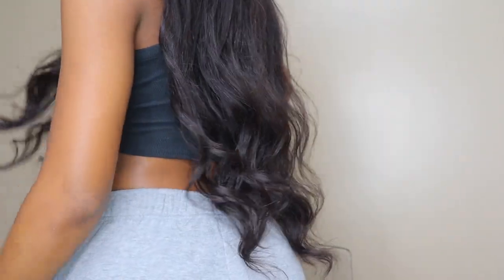YOU NEED THIS WIG! | 28 Inch 5x5 Hd lace Closure Wig | Ft. Beauty Forever Hair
Hair Info : 28 Inch 5*5 HD Lace Closure Body Wave Wig 250% Density